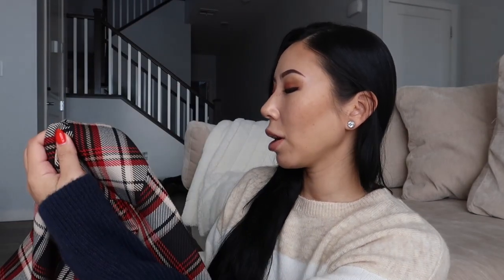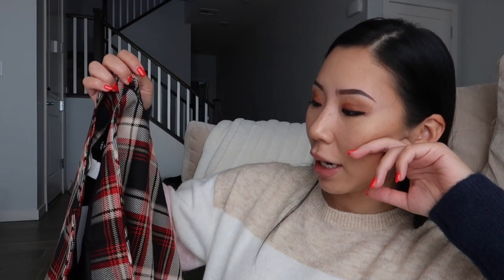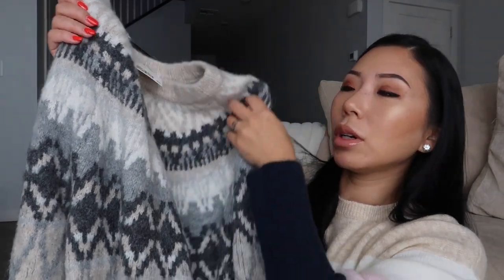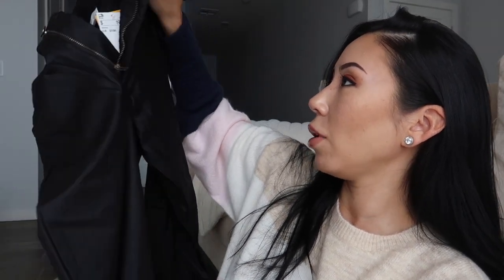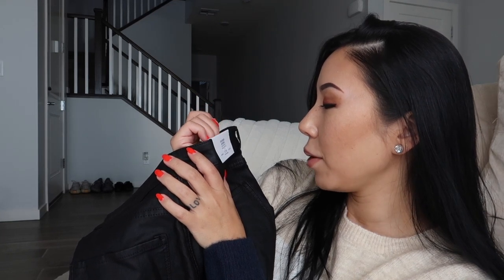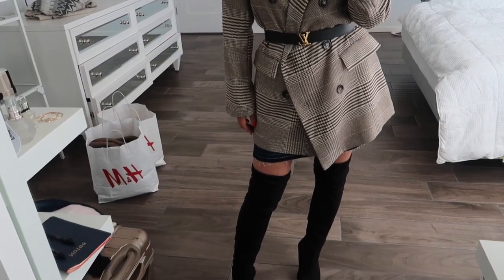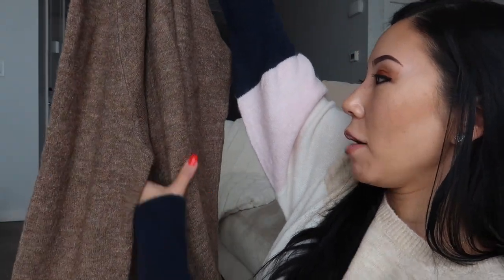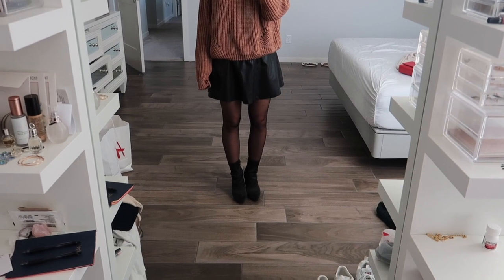H&M HAUL WHAT I KEPT & WHAT I'M RETURNING 2019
HELLOOOOOOOOOOOOOOOO EVERYBODYYYYYYYYYY! This is what I purchased at H&M but I ended up returning most of them but still wanted to show you in case you saw something you liked.